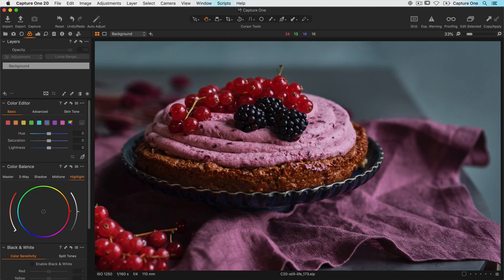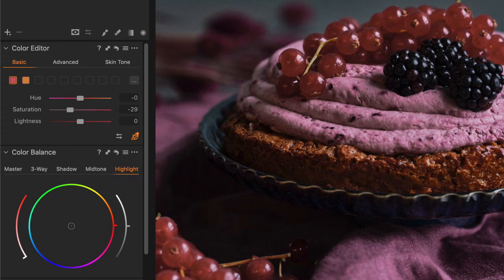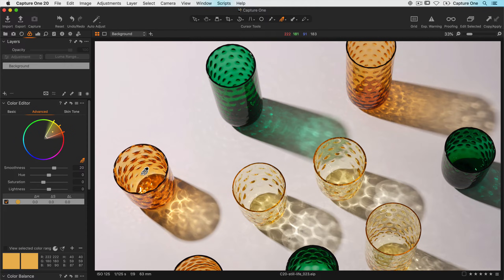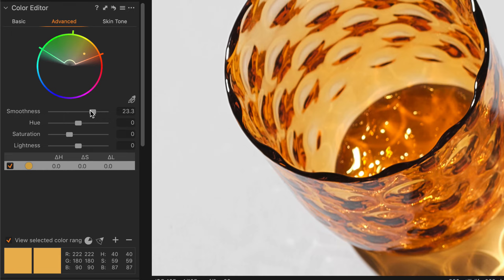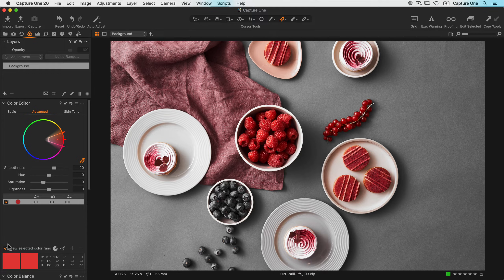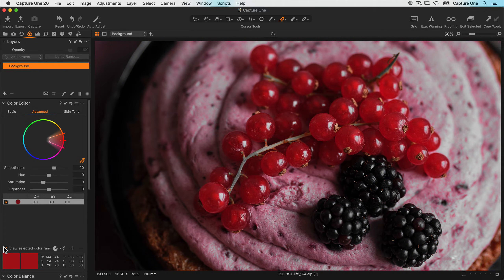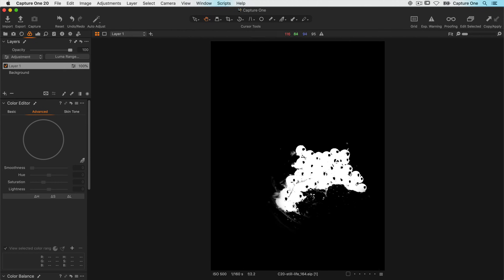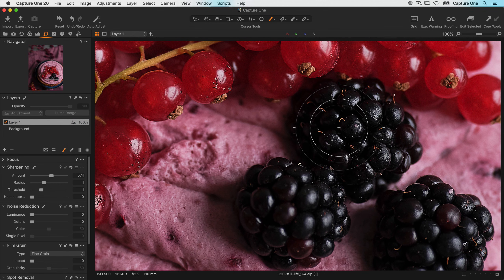Capture One Tutorial | Color Editor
The Color Editor is one of the most powerful tools in Capture One Pro.
Rapidly edit colours with the Direct Color Editor, and learn how to precisely select and adjust colors in the Advanced Color Editor.